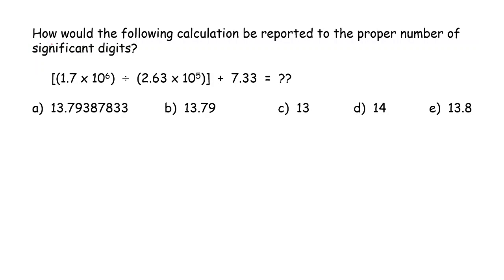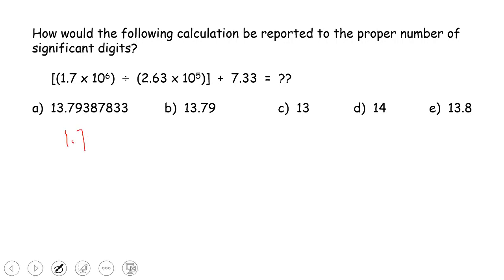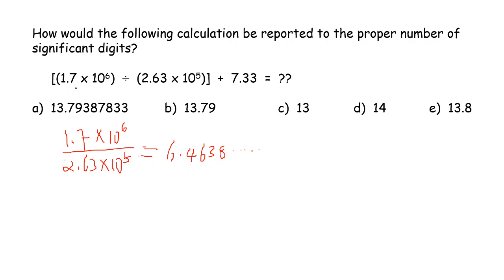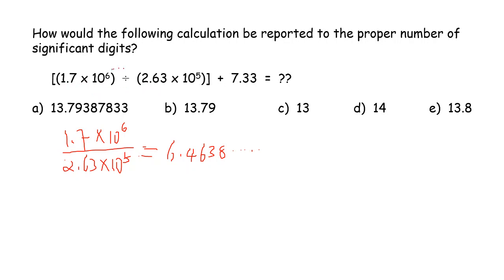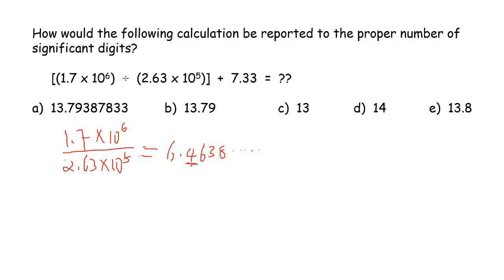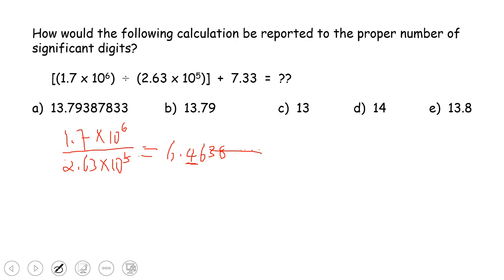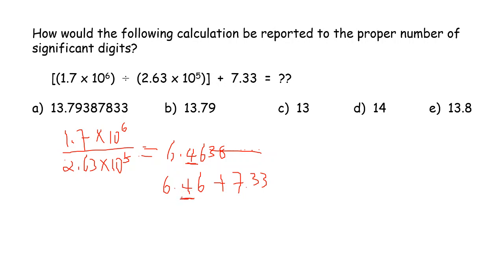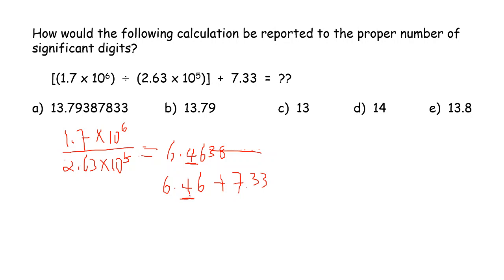Significant figures in calculation - Learn how to solve practice exam 1 Q#7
How would the following calculation be reported to the proper number of significant digits?
a)  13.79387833      b)  13.79      c)  13      d)  14      e)  13.8